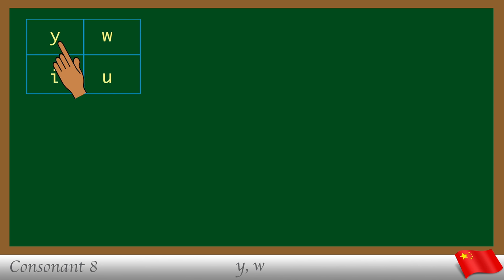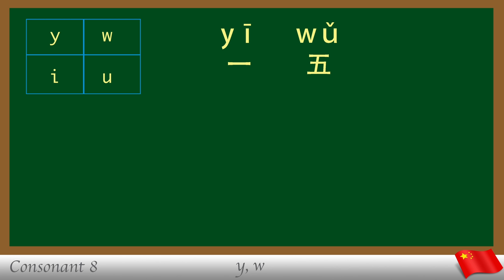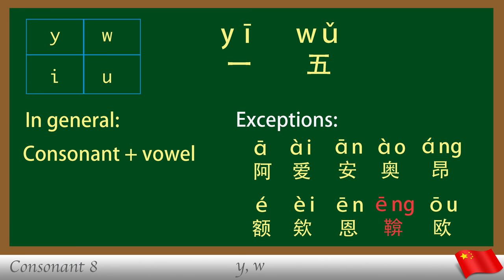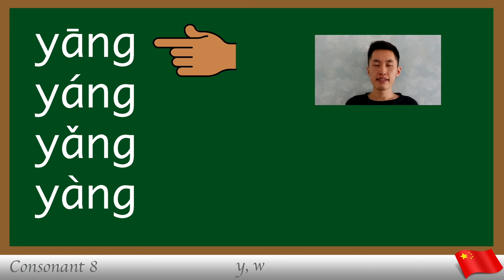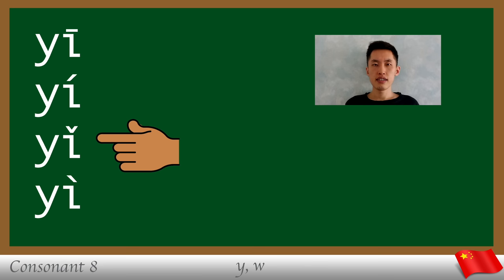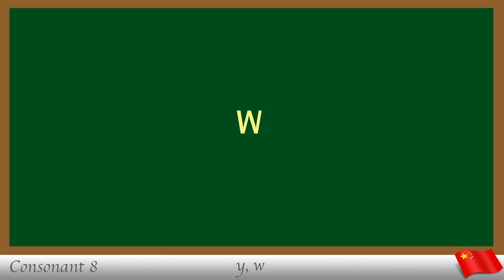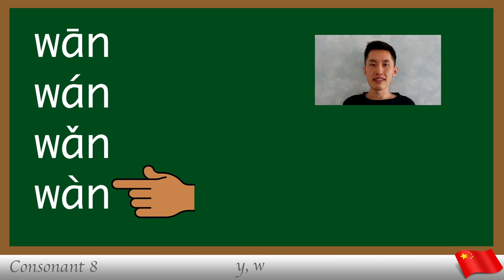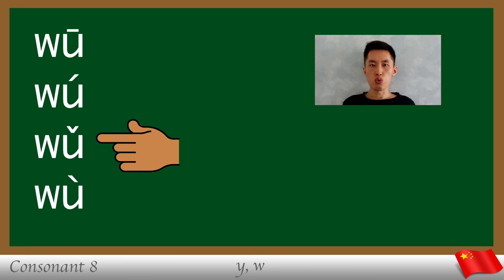Consonants in Mandarin Lesson 08 -- Pronunciation of y, w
This is the 8th lesson on the series of pronunciation of consonants (initials) in Chinese Mandarin. In this lesson you will learn the pronunciation of the consonants 'y' and 'w'.

If you are not sure of the pronunciation of any of the following, this lesson is for you:

ya, yan, yang, yao, ye, yi, yin, ying, yong, you, yu, yuan, yue, yun

wa, wai, wan, wang, wei, wen, weng, wo, wu

Intro: 0:00~0:12

Rules you need to know: 0:13~1:26

Pronunciation of y: 1:33~2:54

Pronunciation of w: 2:55~3:48

End: 3:49~3:56